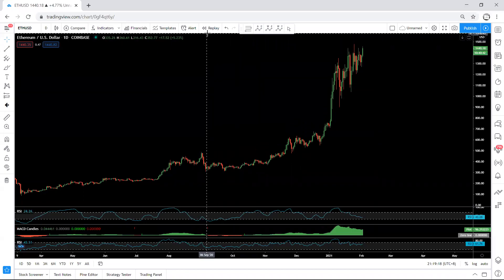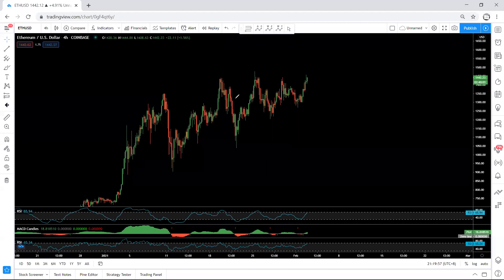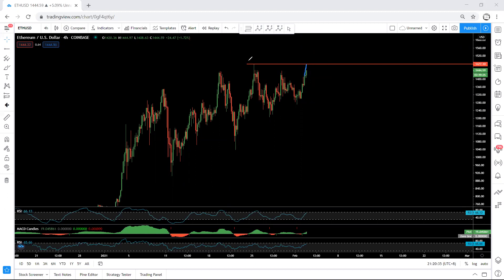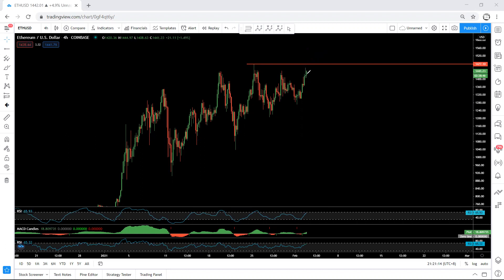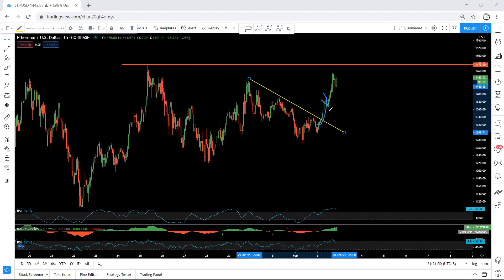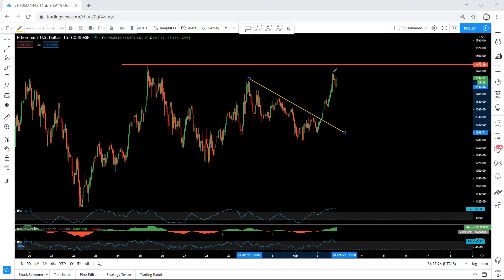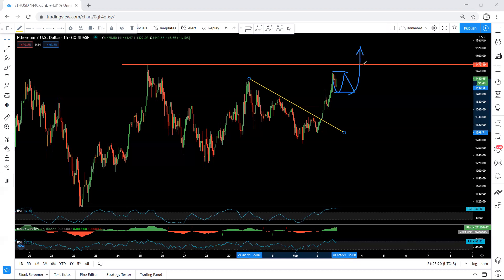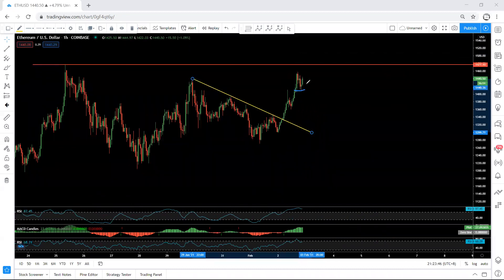Ethereum Daily Technical Analysis 2 February 2021 - ETH